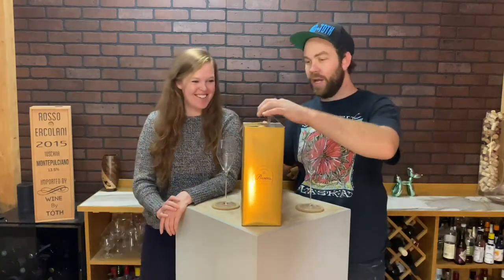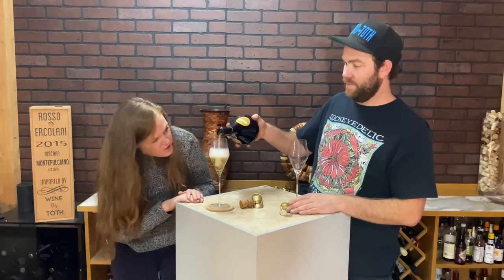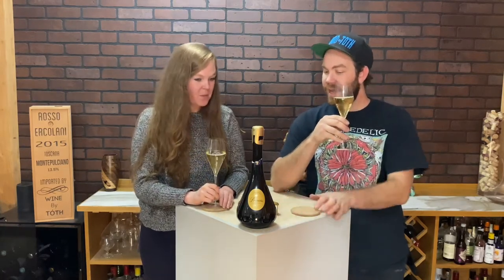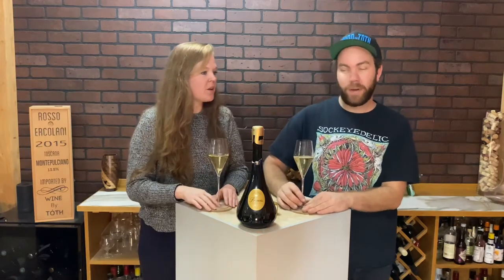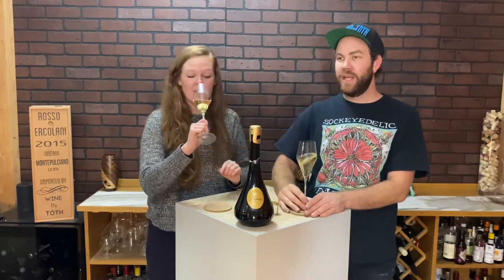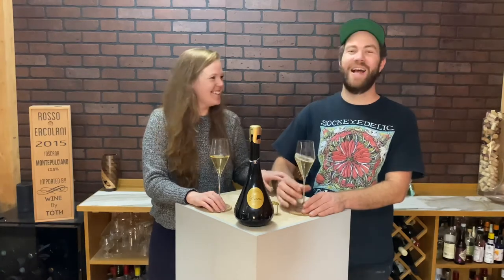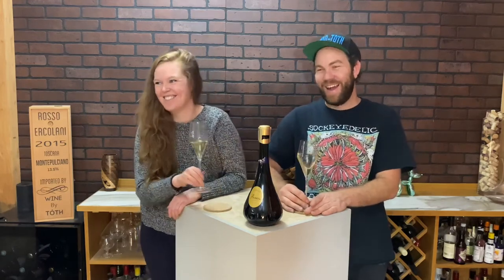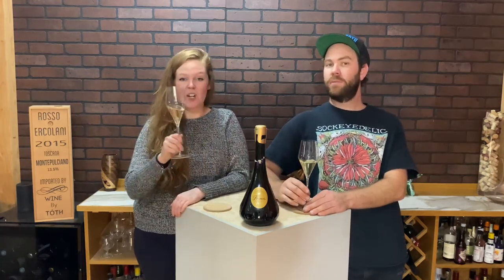De Venoge Champagne Princes Review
Today were are tasting De Venoge Champagne Princes Blanc de Blancs. This wine is from the France. Follow us along on our wine tasting journey! Hayley and Toth are not experts, we're here to taste different wines and learn more!
If you have a wine you would like us to review leave it in the comments below.

Zalto Champagne Glasses
Glass Wine Decanter